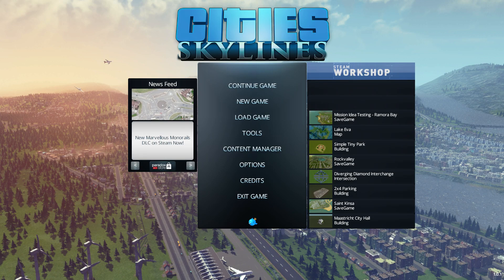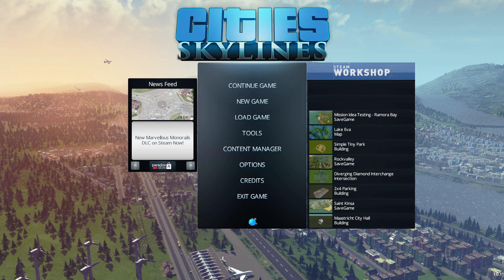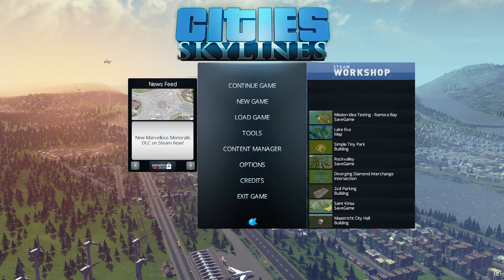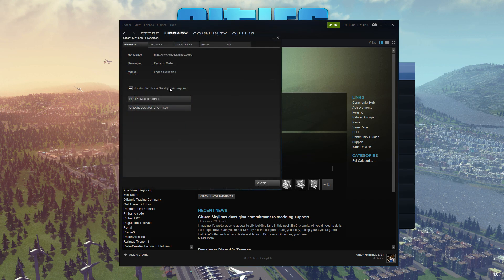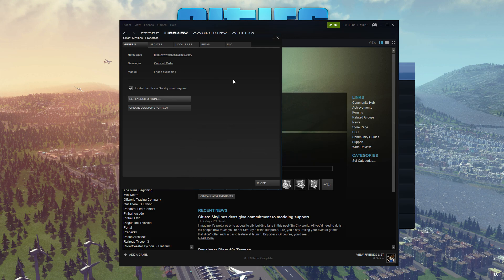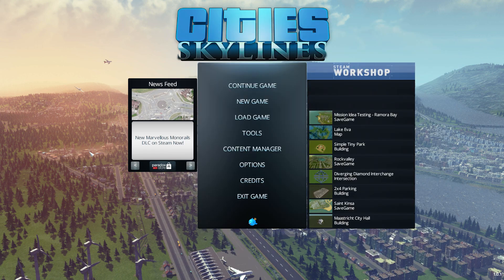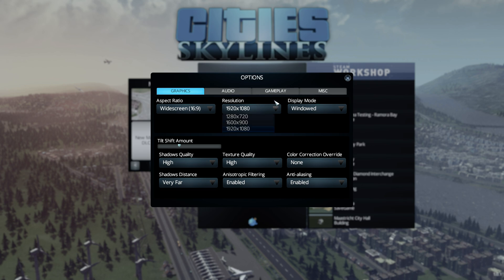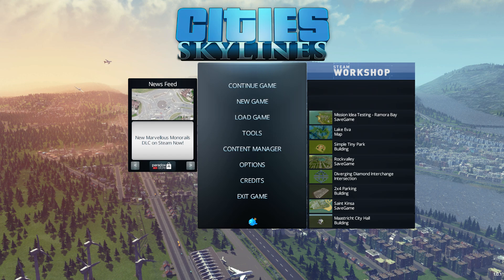Cities: Skylines - Borderless Window Mode / Windowed Fullscreen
Right Click the game in Steam.  Choose "Properties..."
Now click "Set Launch Options..."
Now type in:    -popupwindow
Launch the game and make sure to set the game to "Windowed" (not Fullscreen).